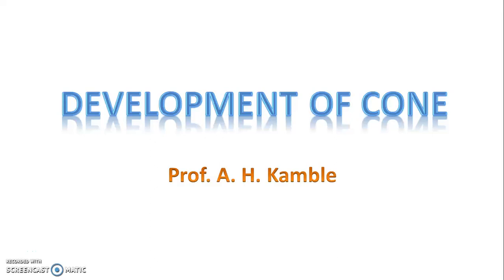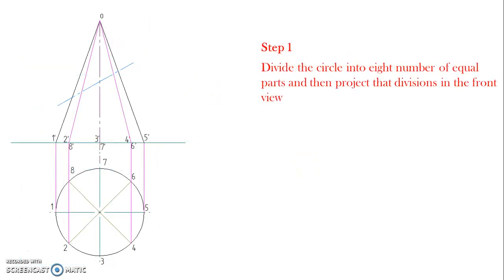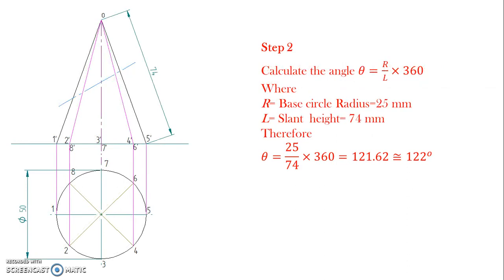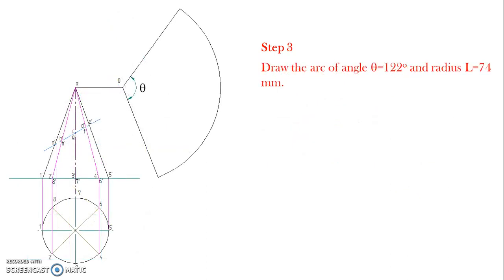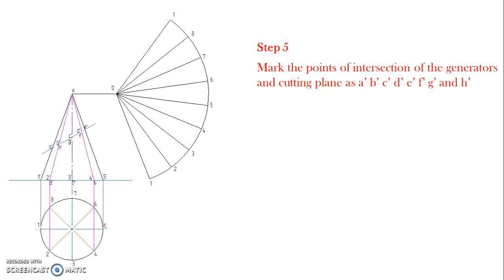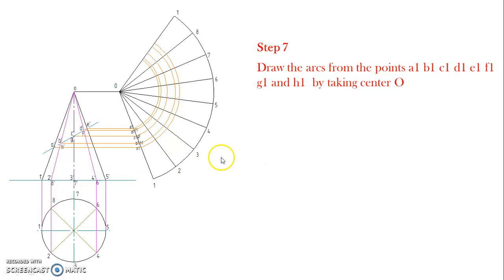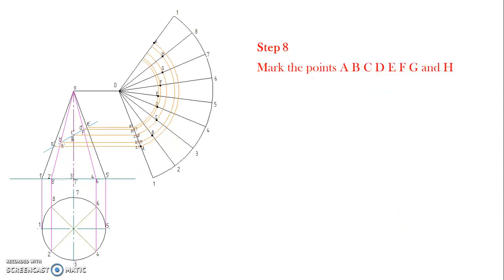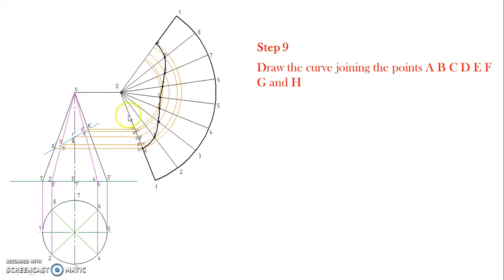Engineering Drawing - Development of cone | Engineering Graphics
Draw development of lateral surfaces of a cone